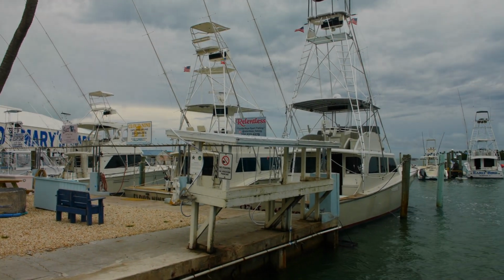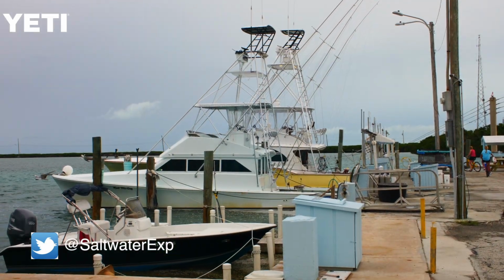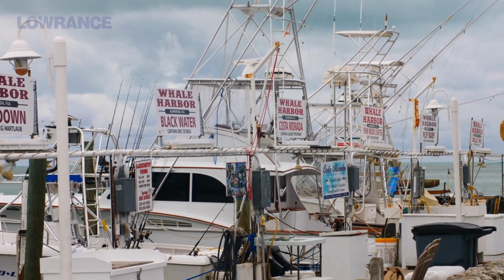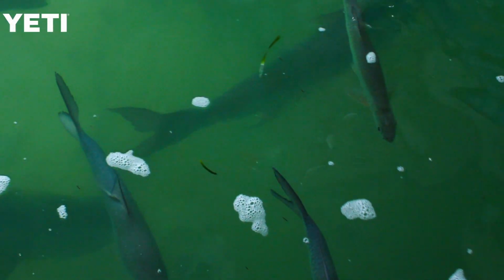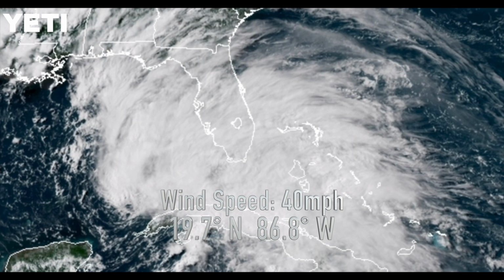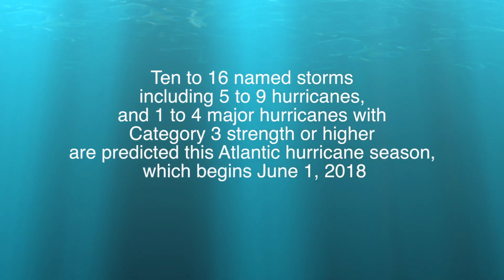Saltwater Experience Weekly Ep.13 - Tropical Storm Alberto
May 24 - 29, 2018 -  Islamorada, Florida Keys

Weather plays a major roll in fishing. With tropical storm Alberto making its way up the Gulf of Mexico, it brought with it heavy rain and strong winds. Keeping us off the water in Islamorada, Alberto slowly passed all week. The local marinas were quiet, all the boats were docked, and the only thing to do is wait for the better days ahead.